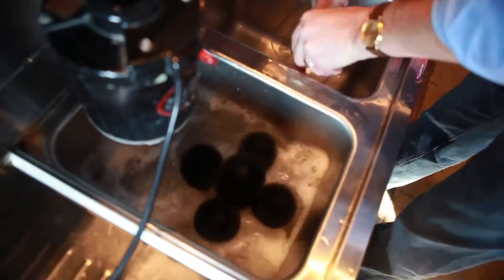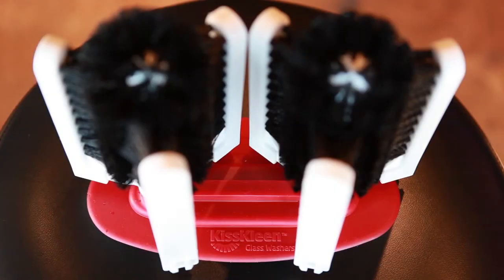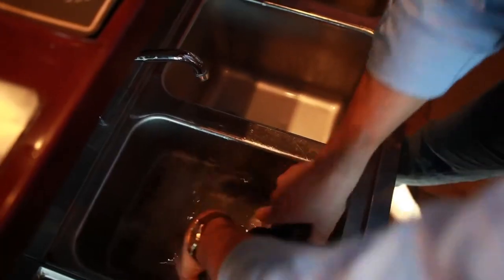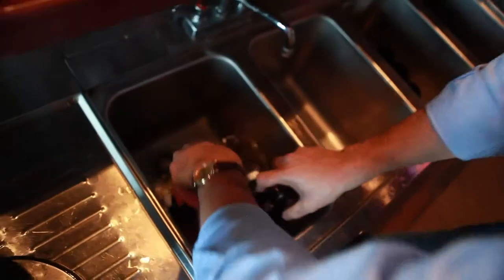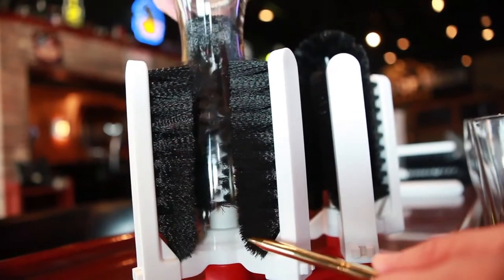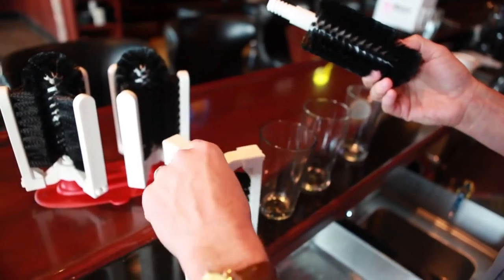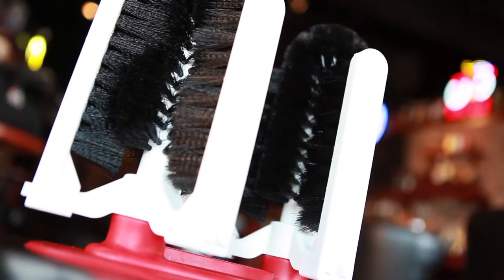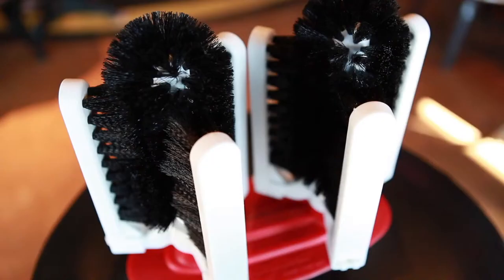Introducing KissKleen Glass Washer